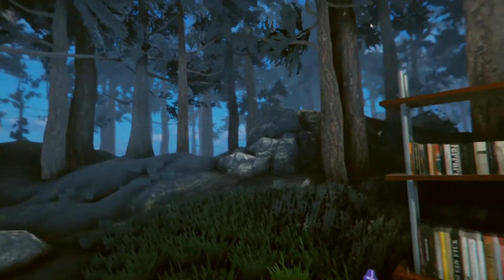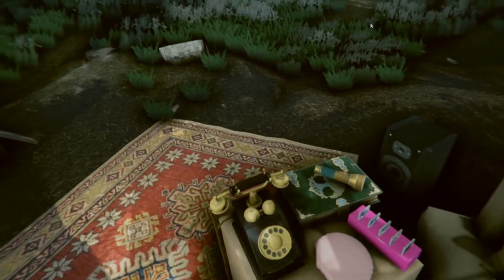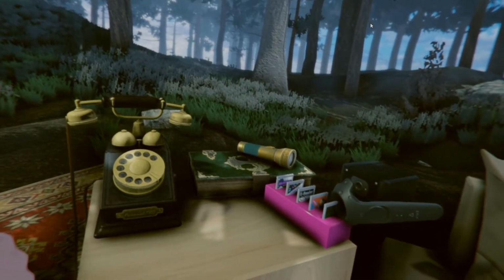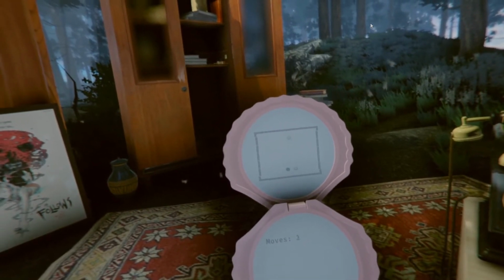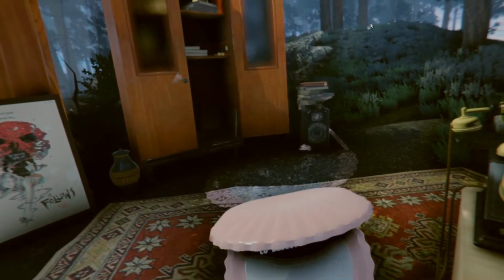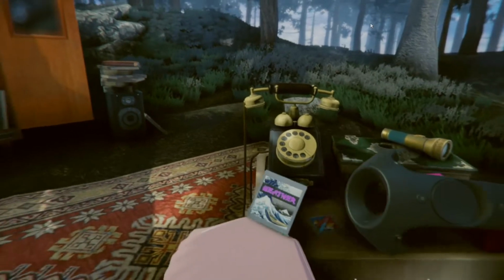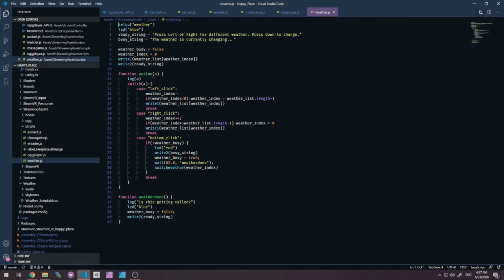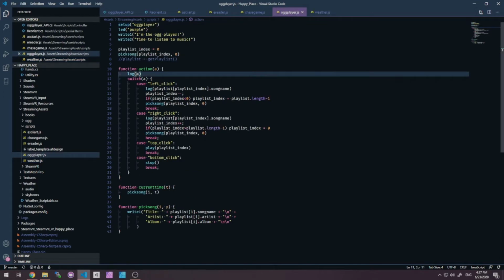VR 'Happy Place' demo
A VR-Demo that extends the functionality of a virtual hardware device via an internal Javascript engine.

The Clamshell device from It Follows the movie can change the weather, play music files and game, and pretty much whatever else you want by writing javascript programs and dropping them into a folder, which spawns cartridges that can be inserted into the device.

Here's the code if you'd like to play around with it!